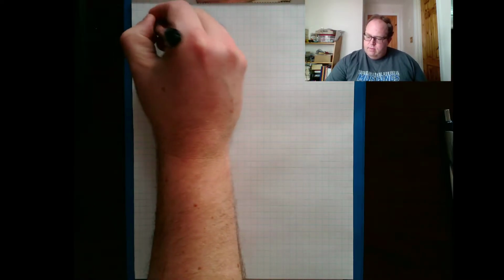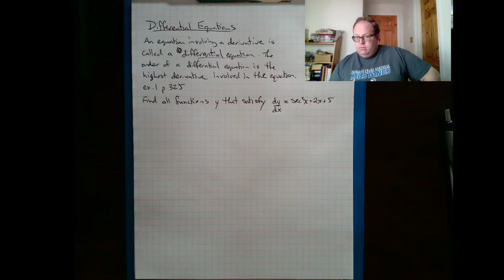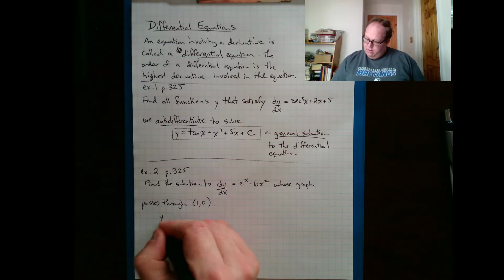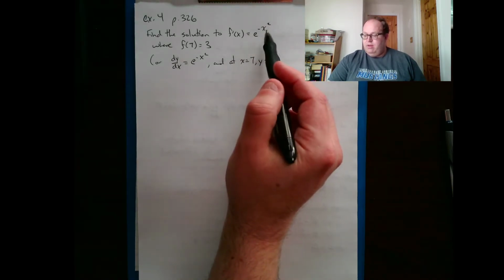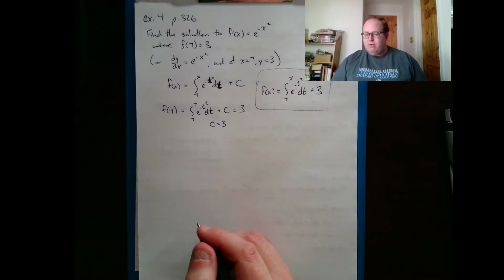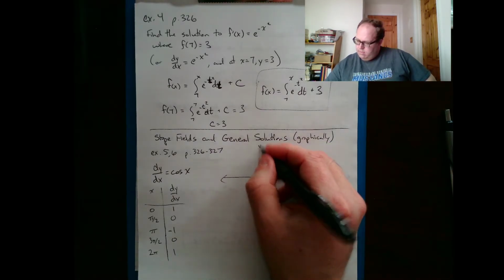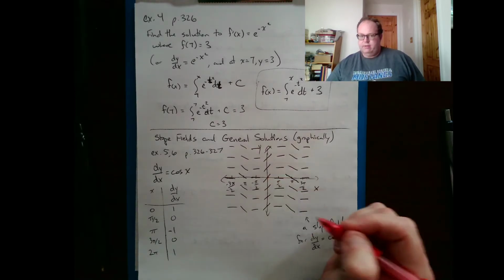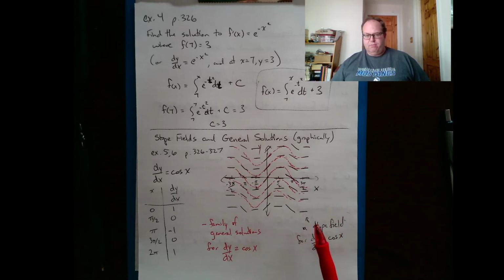Calculus 12 Simple Differential Equations